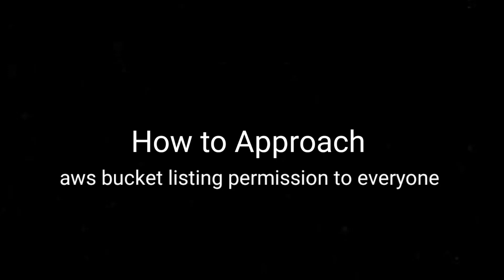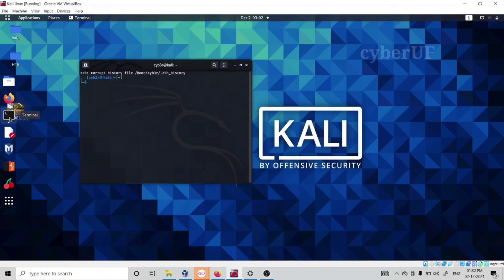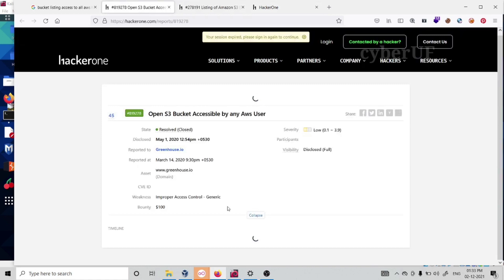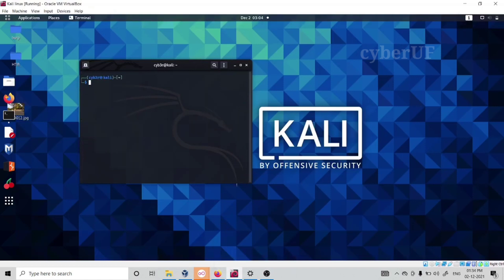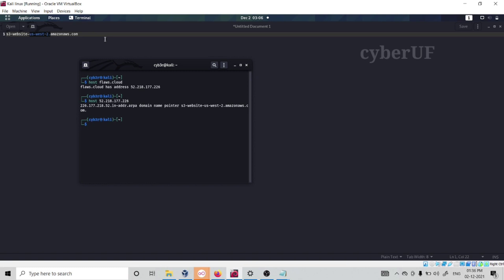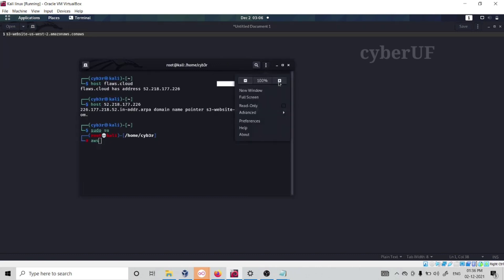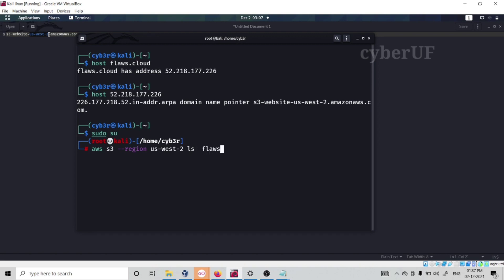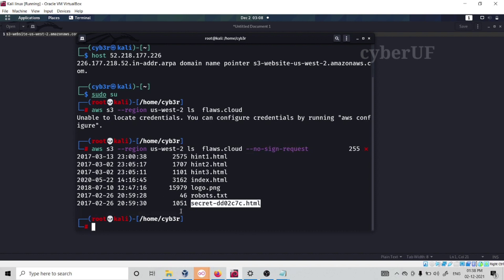Attack against Aws Bucket Listing to all | Bugbounty Live attack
More About AWS bucket:

Ask What You  want !